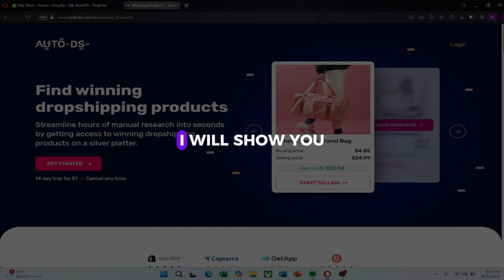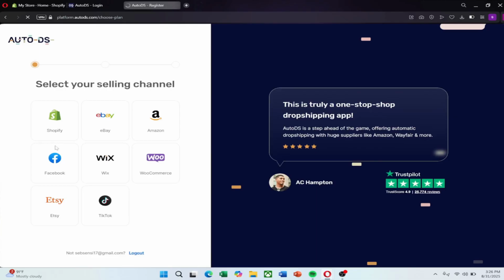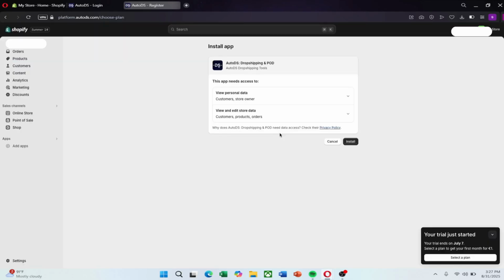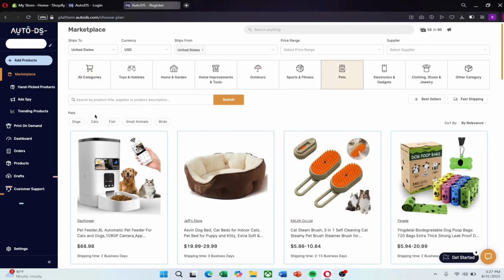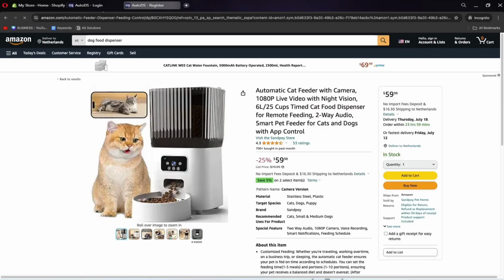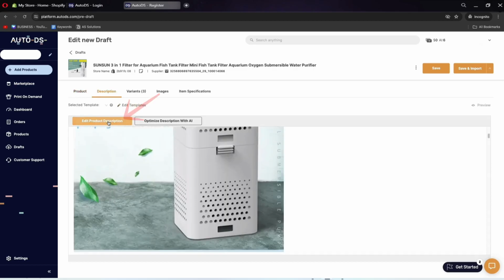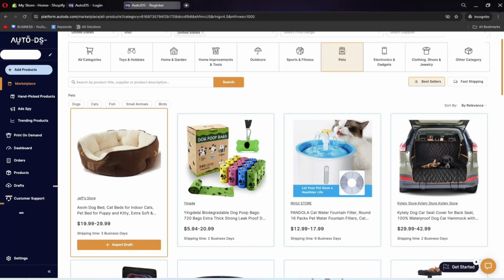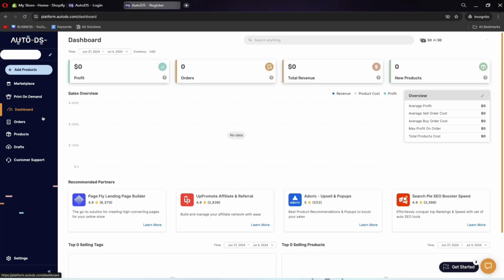How to Use AutoDS for Shopify Dropshipping (2026) | AutoDS + Shopify Tutorial ✅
Want to automate your Shopify dropshipping store in 2026? In this tutorial, I’ll show you step by step how to use AutoDS with Shopify to find products, import them, manage orders, and automate your store. Perfect for beginners and experienced sellers looking to save time and boost efficiency—watch now!